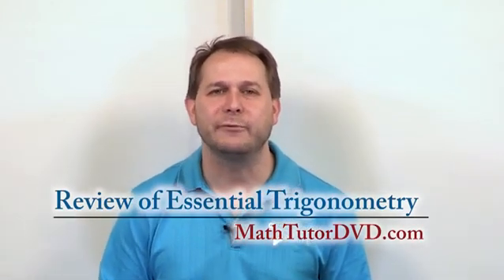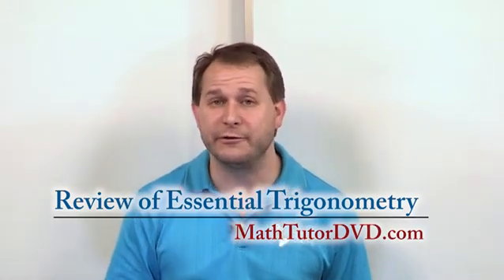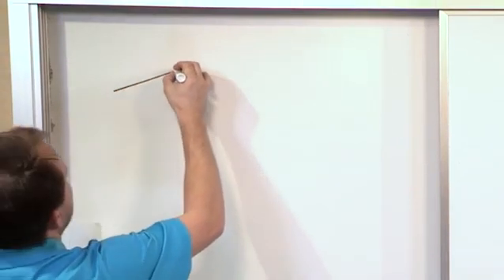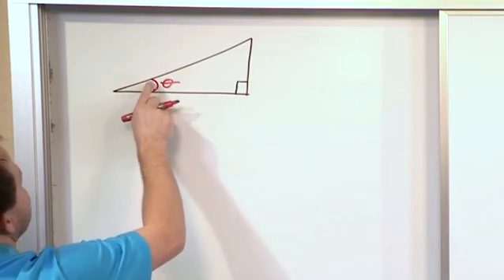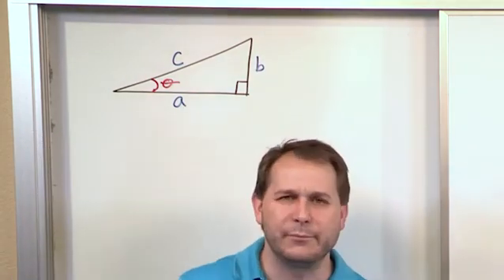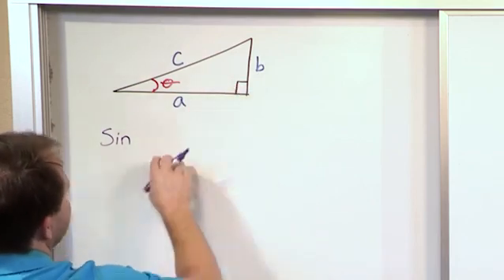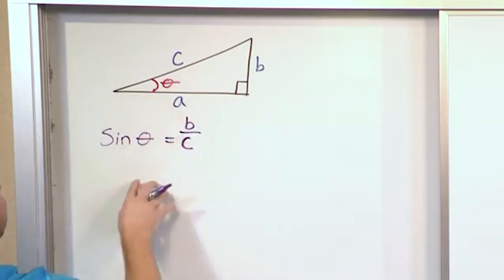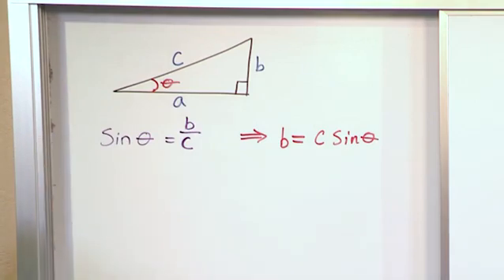Lesson 3 - Review Of Essential Trigonometry (Engineering Mechanics Statics)